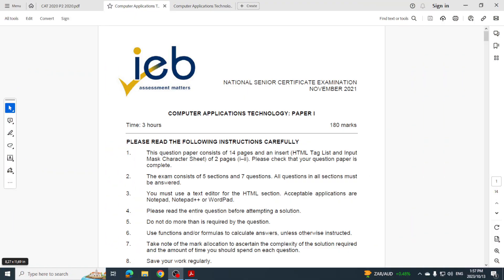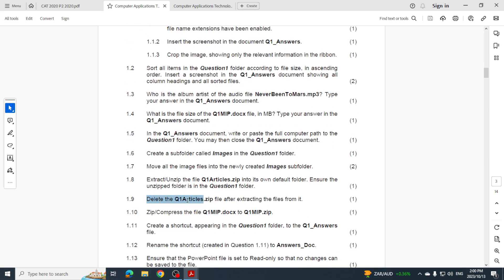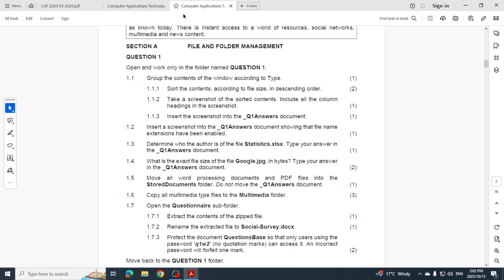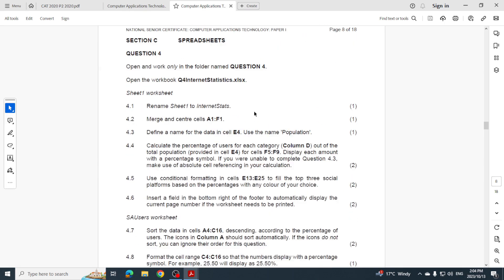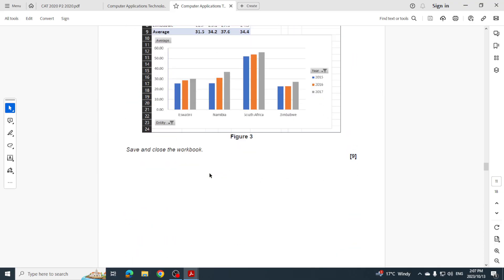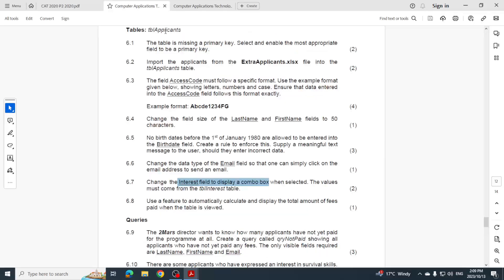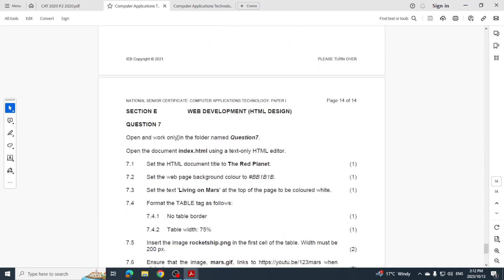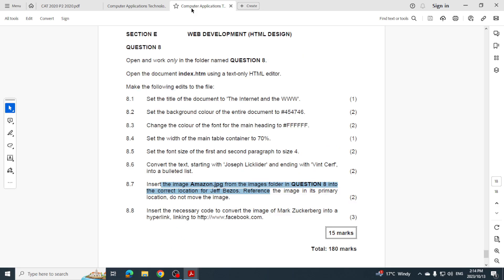2023 CAT Prac Tips | Grade 12 Finals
In this video I will be taking a look at what came up in the 2020 / 2021 and 2022 CAT Prac Papers. This should give you a good idea of what to expect in your upcoming paper. All the best and God bless!!